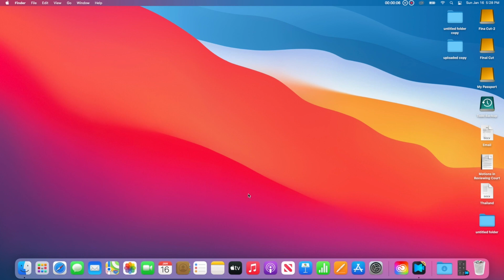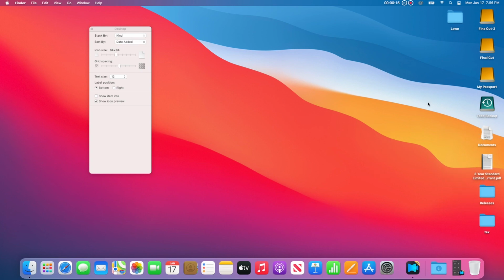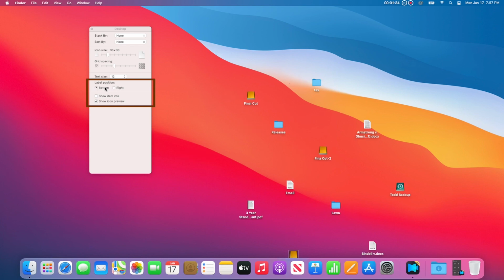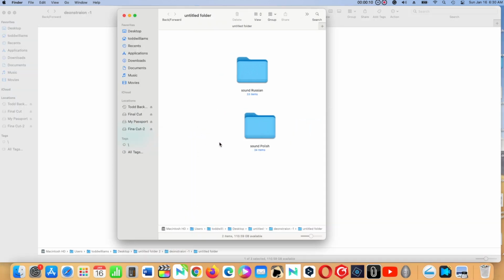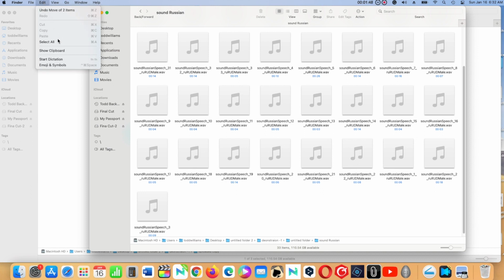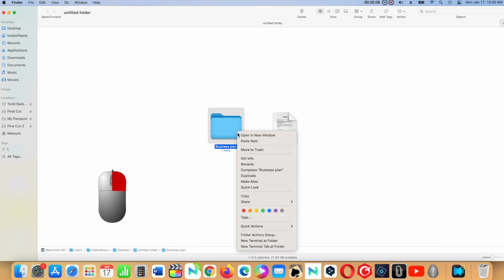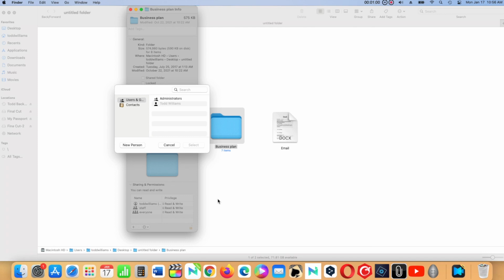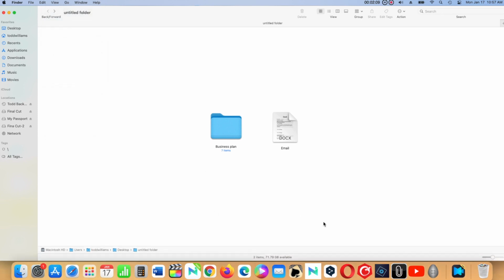How to Work with Files and Folders on a Mac Computer / Apple Computer.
I show how to work with files and folders on a Mac computer or Apple Computer.  It will help to make your workflow more efficient and might reduce some of the headaches you have.  If you are used to working with a PC, then this will help.